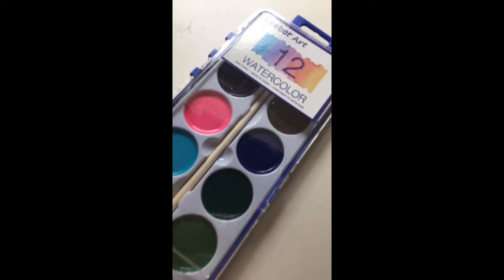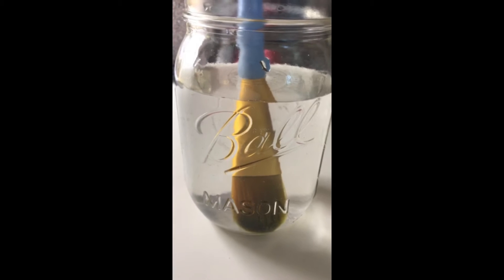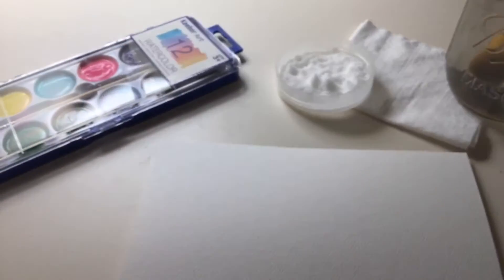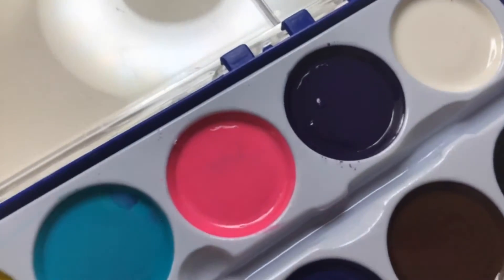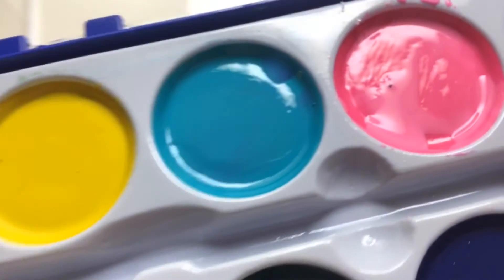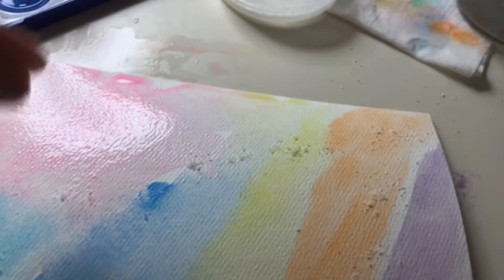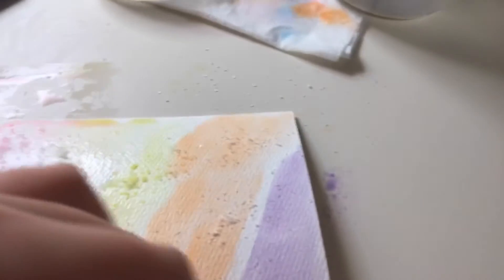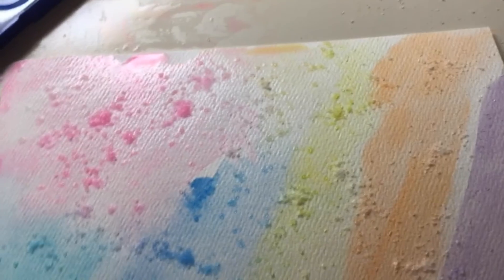How to do watercolor salt art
Today I will be showing you how to do watercolor salt art and what you will need for it.